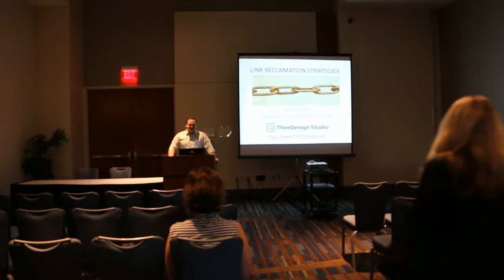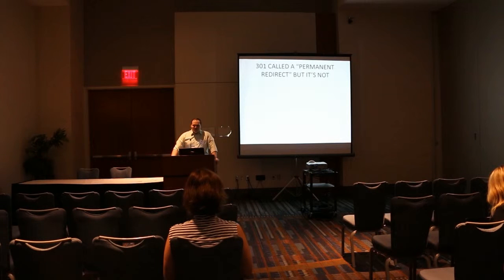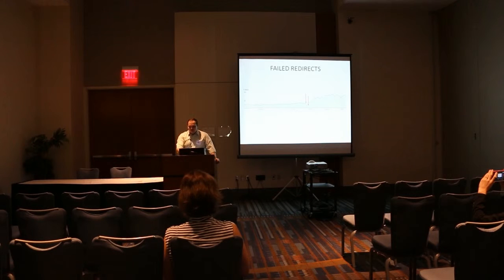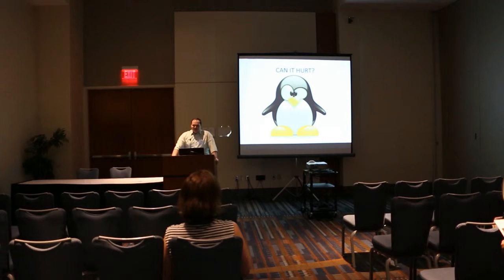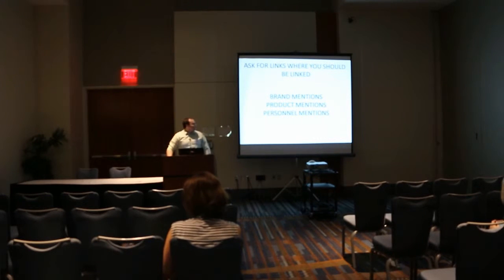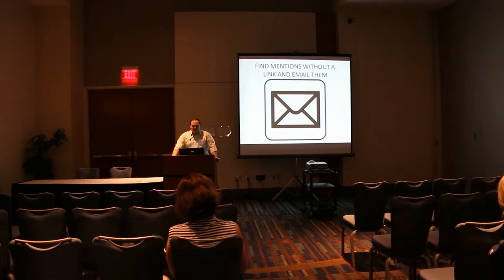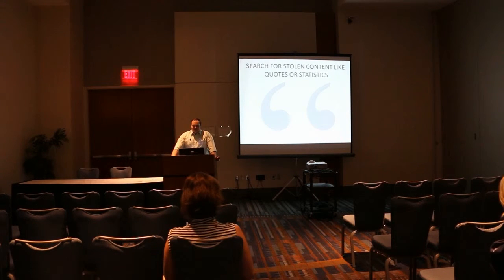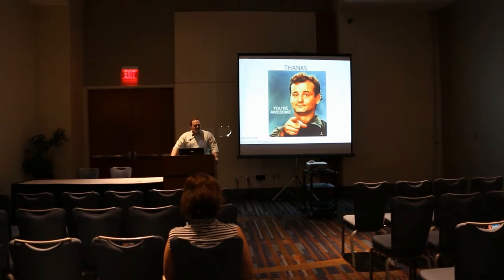Link Reclamation Strategies by Patrick Stox at DMFB15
- View the video of the presentation done by Patrick Stox at DMFB15 at the Raleigh Convention Center on May 14, 2015.